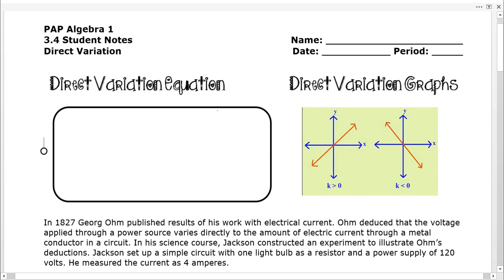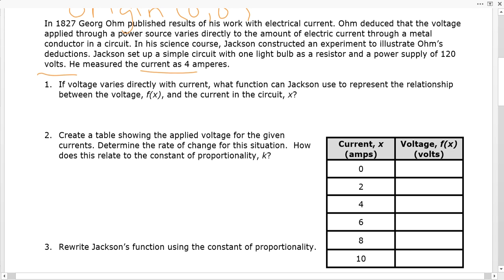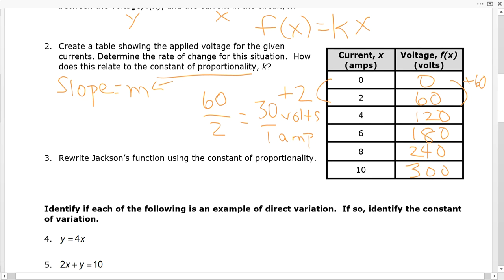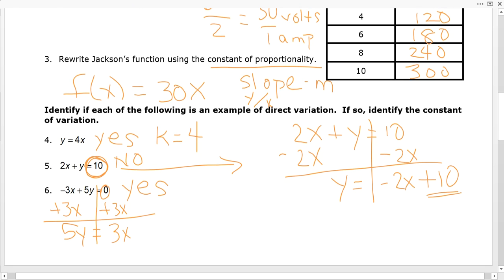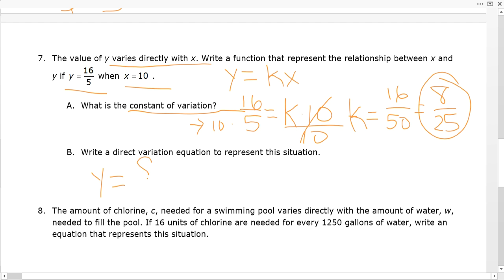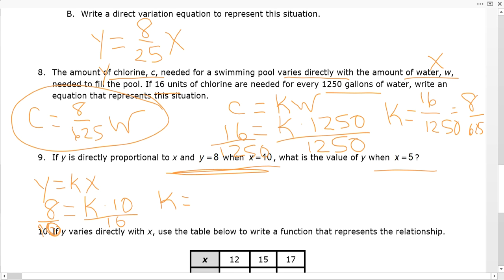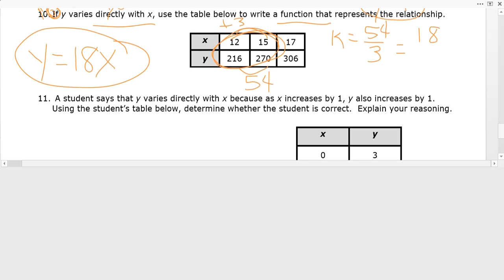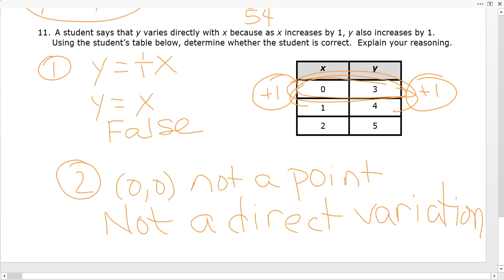3 4 Notes Direct Variation